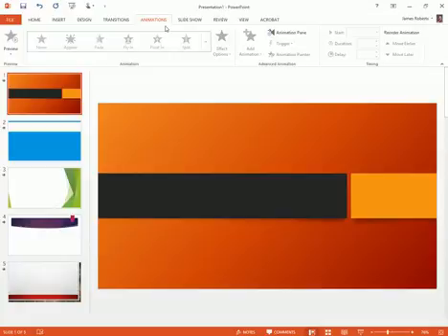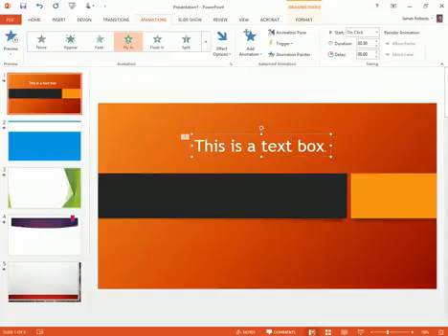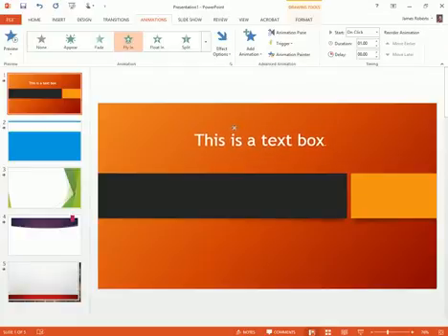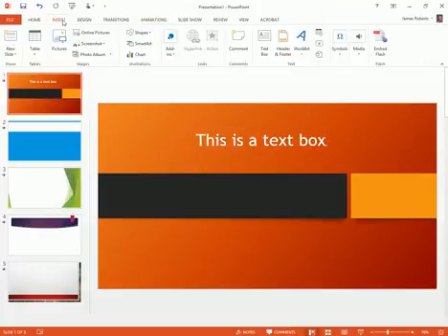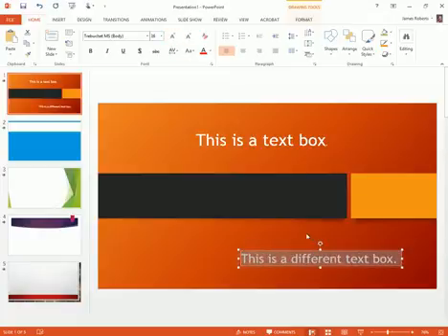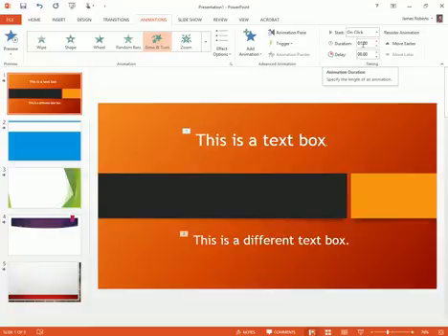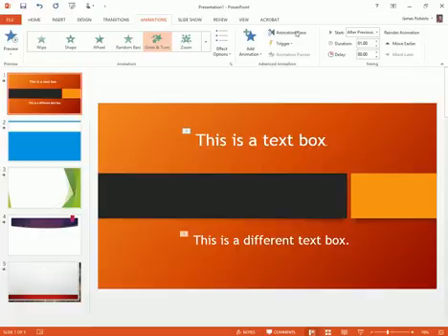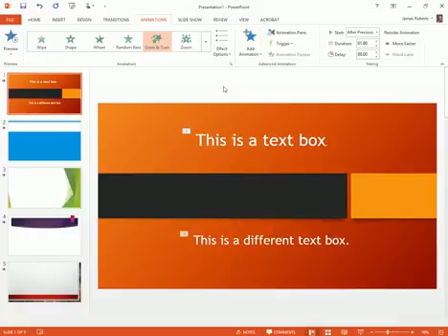PowerPoint: The Animations Tab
A beginner's guide to the Animations Tab in Microsoft PowerPoint.